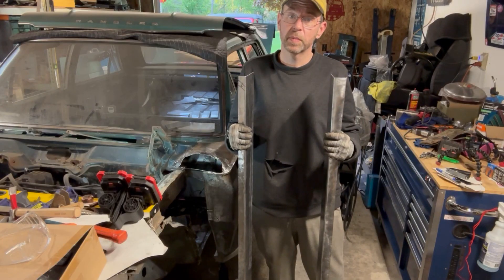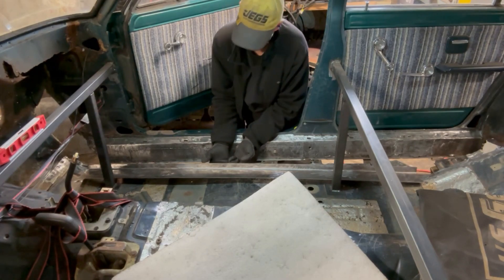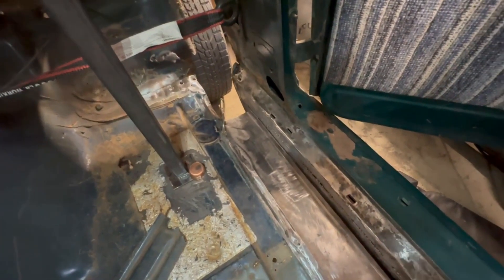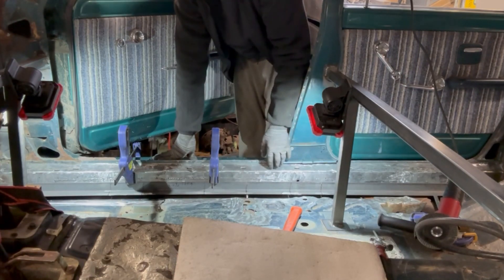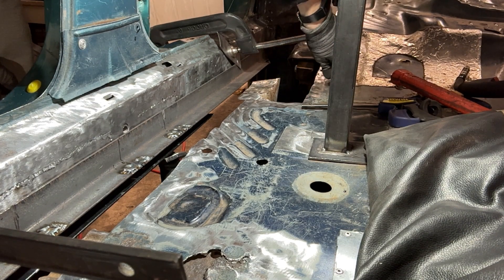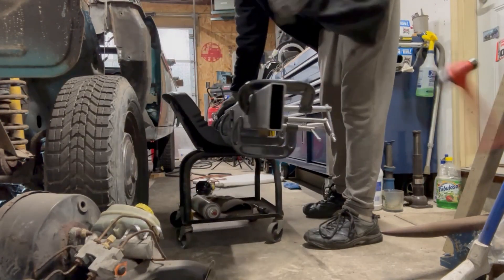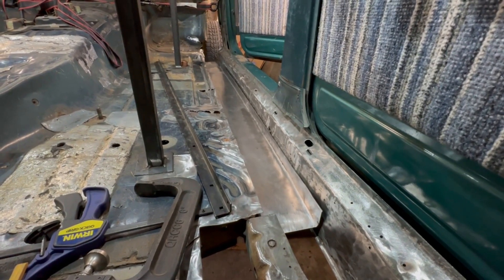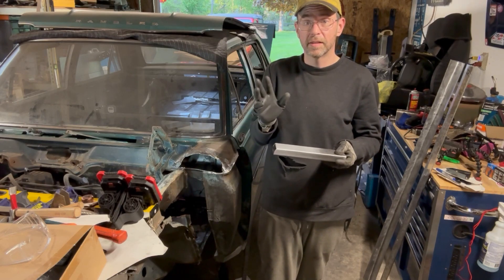Cherokee+Rambler= Chambler 4x4 Build Series EP23 I Make The 2 Large Floor Sheet Metal Patch Panels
On the 23rd episode of my Chambler build series I get the 2 large floor sheet metal patch panels formed. It became a bigger job than I expected, which is standard for this project. The Chambler, as I'm calling it, is a 1965 AMC Rambler body mounted to a 2000ish Jeep Cherokee chassis. Both unibody vehicles.